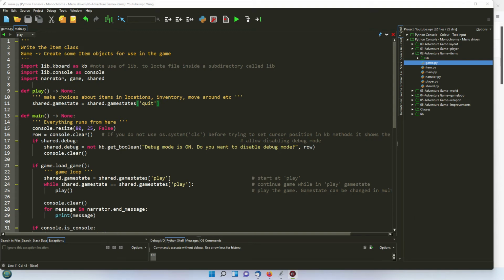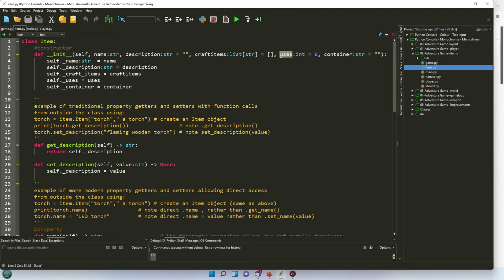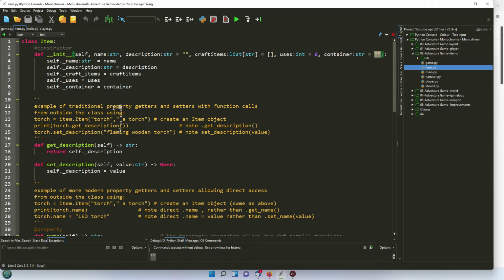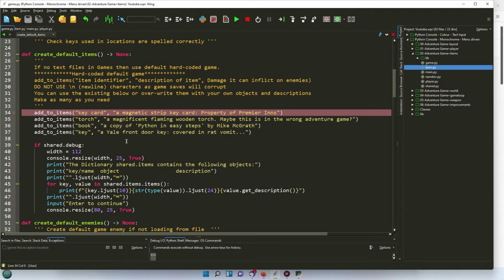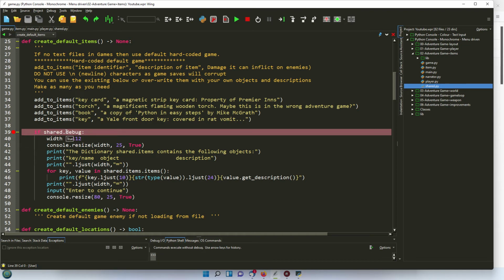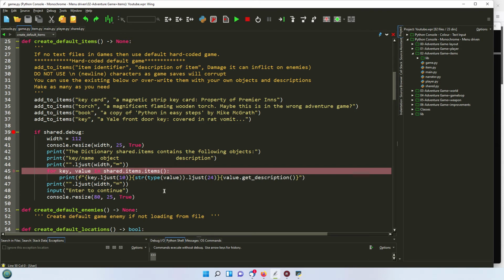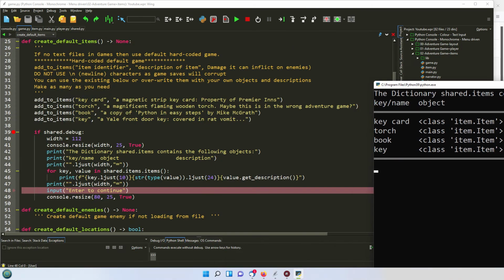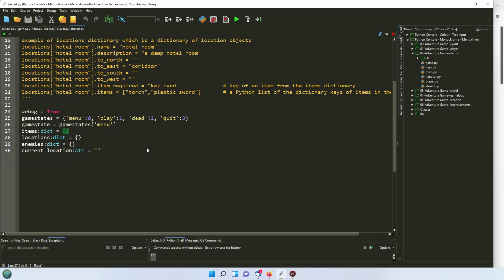An Adventure Game in C#, Python and Lua Part 13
Adding the Item class amd creating some game items

This is the Python version.

which will give you the code you see in the video.